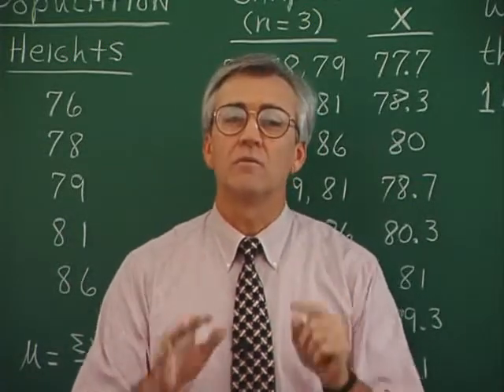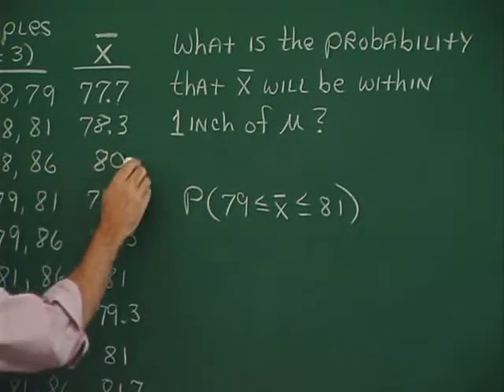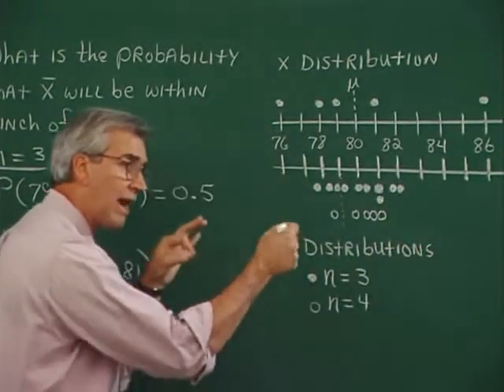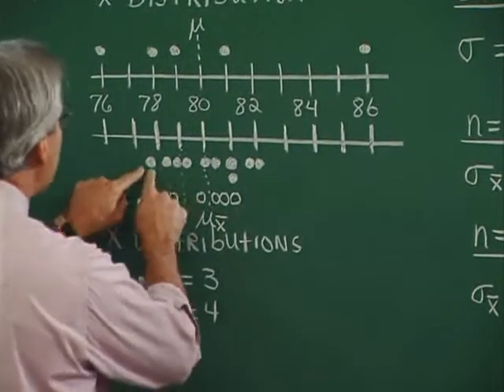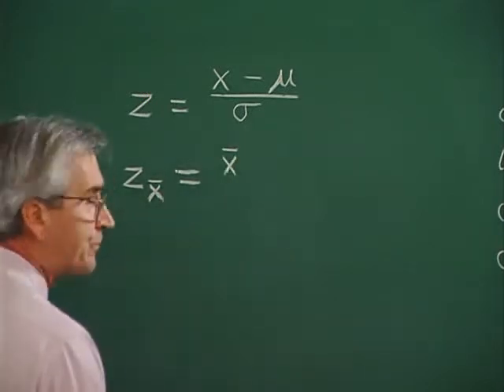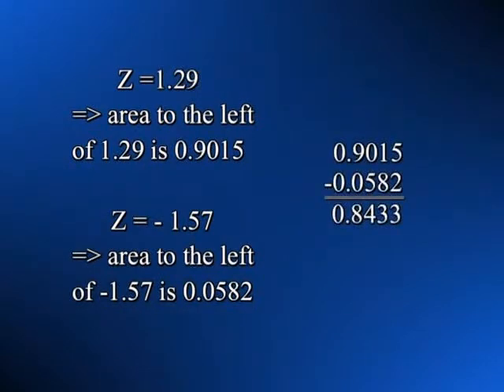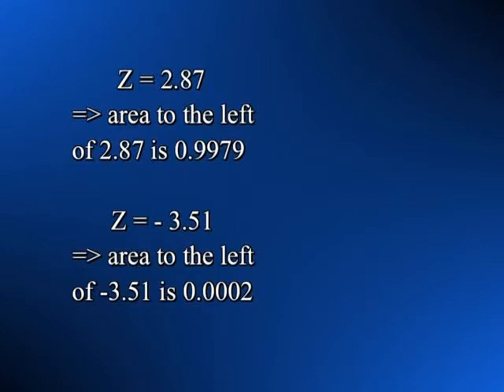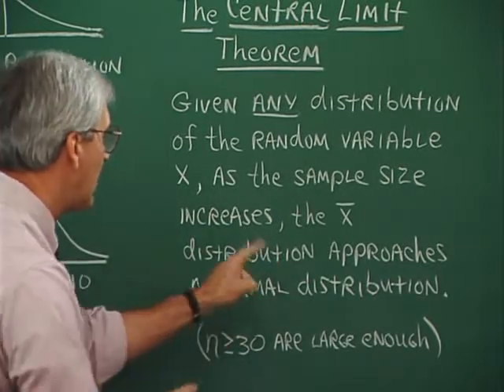The Central Limit Theorem